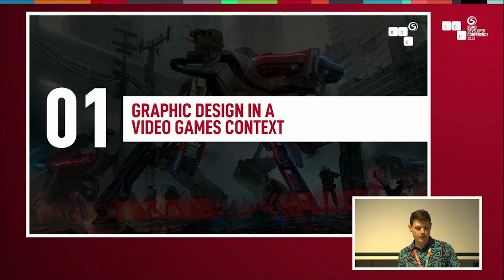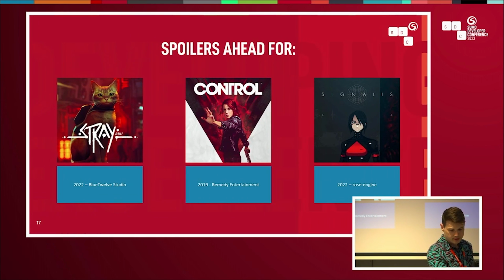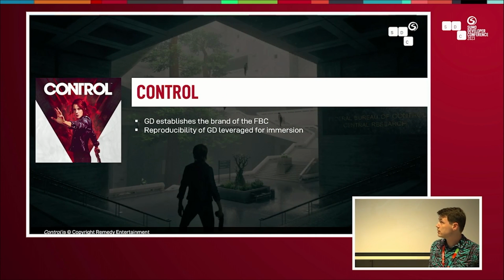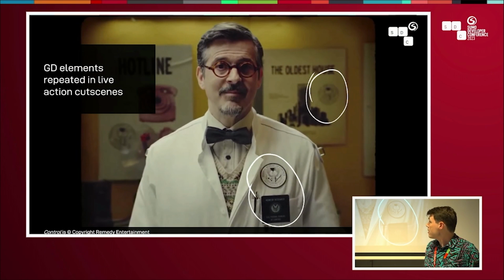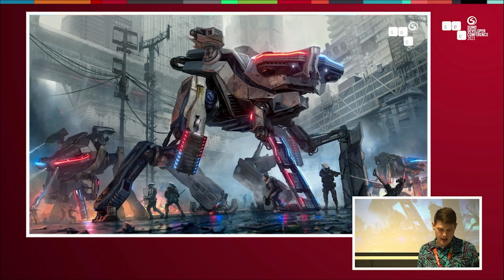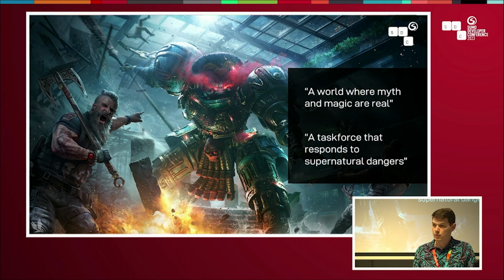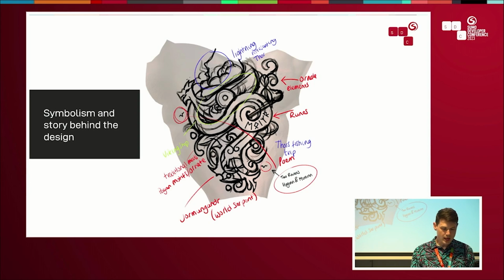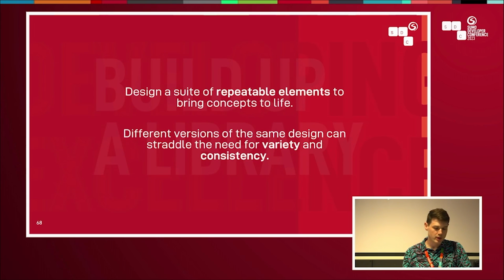World Building With Graphic Design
Presented by Dan Gilmore at SDC2023 as part of the Art stream.

From UI and icons and set dressing of game worlds to logos and marketing - good graphic design contributes so much to the games we love. In this talk, Dan shines a spotlight on graphic design as a fundamental part of an IP's overall art direction and details Atomhawk's approach to design within constraint.

Key takeaways
• Examples of good worldbuilding through graphic design
• Atomhawk's approach to graphic design